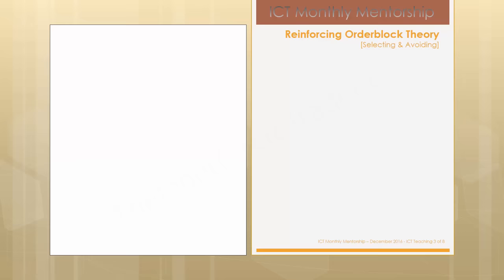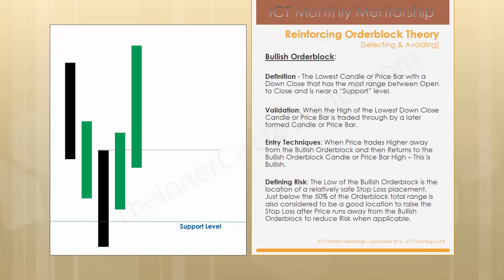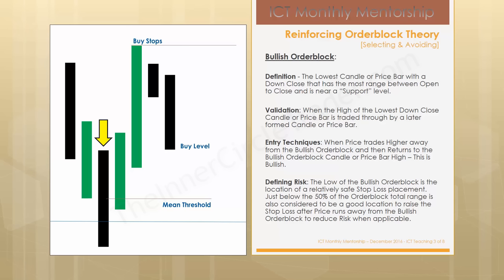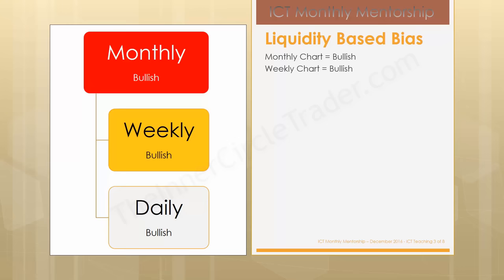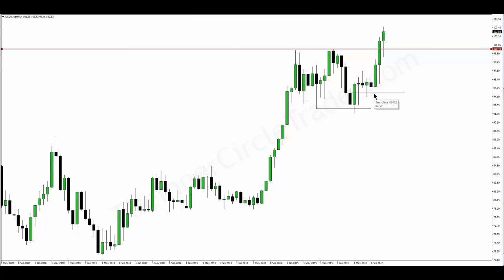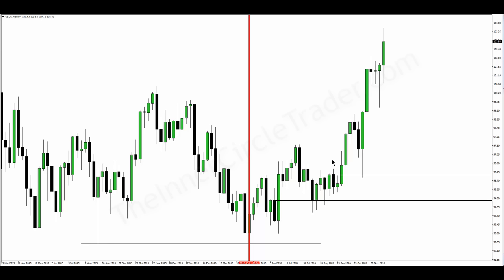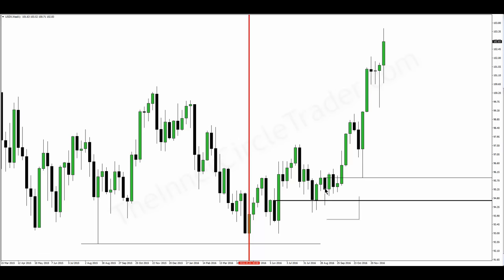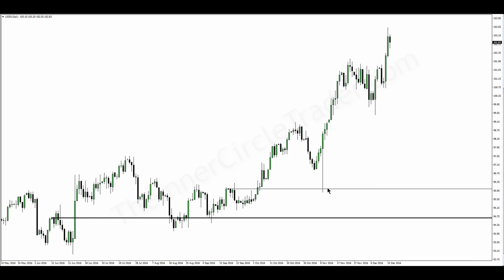ICT Mentorship Core Content - Month 04 - Orderblocks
2016 Premium ICT Mentorship Core Content Video Lectures
Audio and visuals are exactly as they were distributed in December 2016.